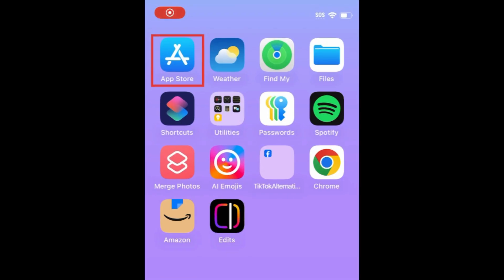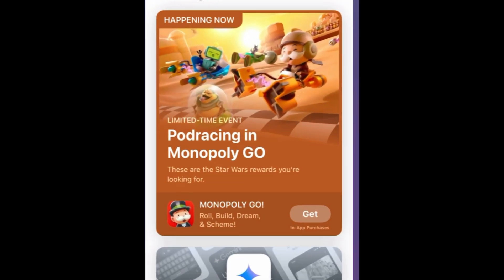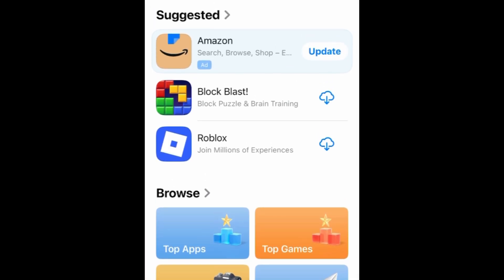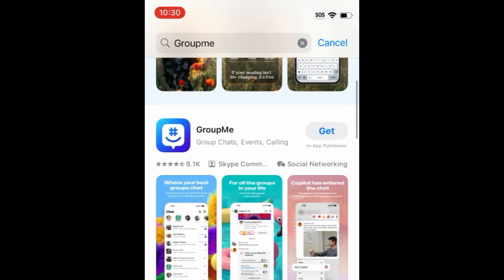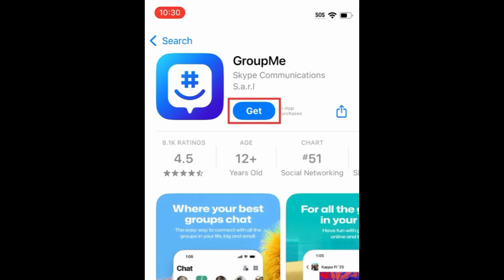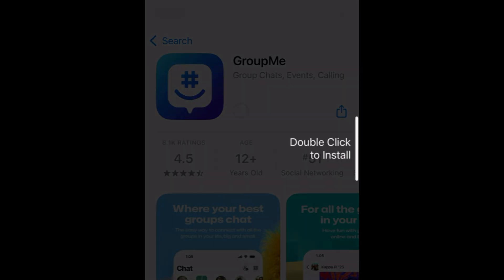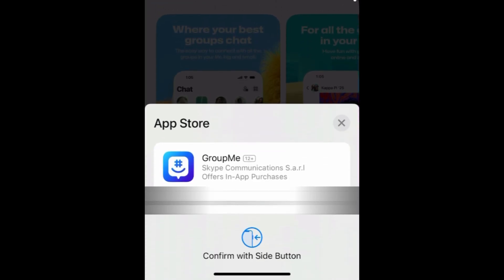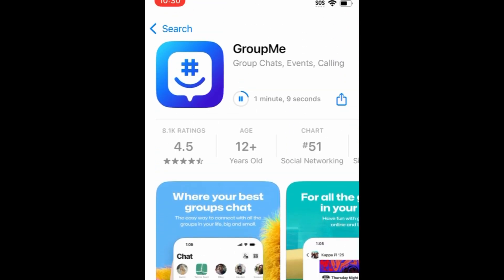How to Download & Install GroupMe App in 2026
Want to start using the GroupMe app but not sure how? Watch this video to learn how to download the GroupMe app.

To download & install GroupMe on an iPhone or iPad:
Go to the Search tab, and search “GroupMe” at the top.
Tap GroupMe in the search results.
Wait for the download to finish, then tap Open to start using the GroupMe App.

To download & install GroupMe on an Android device:
Tap the search bar at the top, and type in “GroupMe.”